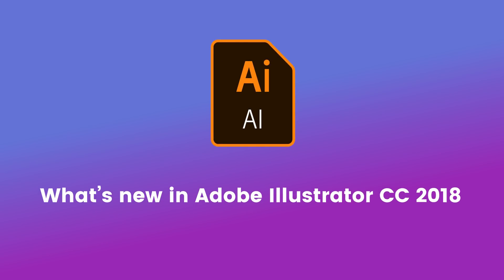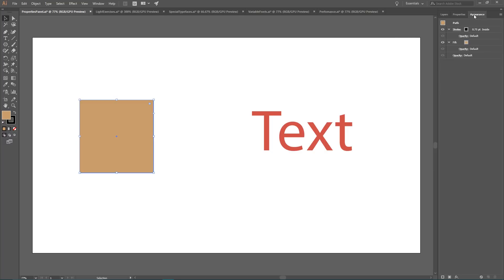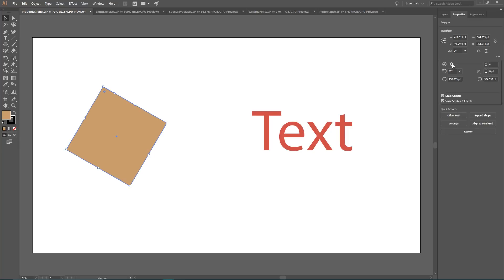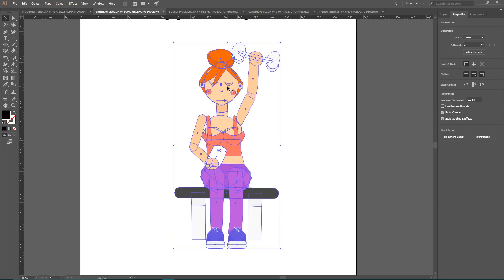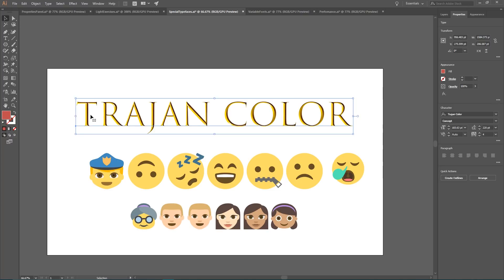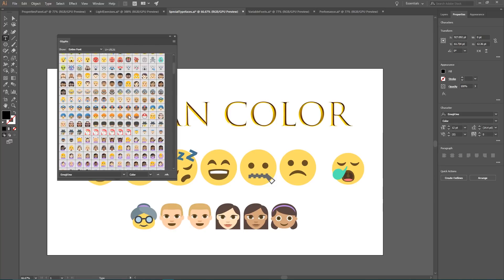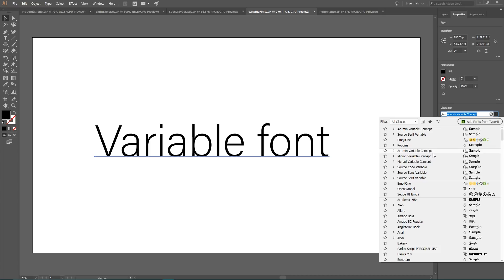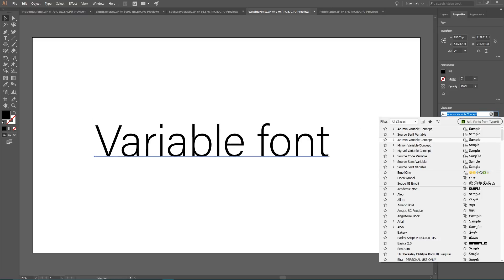Adobe Illustrator CC 2018. Top 5 new features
Hi, folks. In today's video I am going to introduce top 5 new features of Adobe Illustrator CC 2018.
First and far most is a performance improvement. Adobe Illustrator is flying like a rocket now! I Tested it with some of most demanding tasks, including 3d and was amazed by productivity.
Most of rendering were so smooth, that I even thought about redesigning of my previous blend tutorials.

List of all features highlighted in the video:
1. Performance:
2. Properties panel:
3. Puppet warp tool:
4. Special typefaces ( Trajan Color and Emoji One ):
5. Variable fonts: